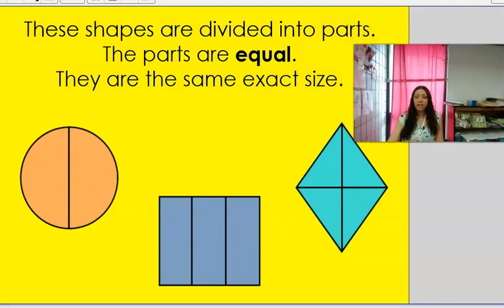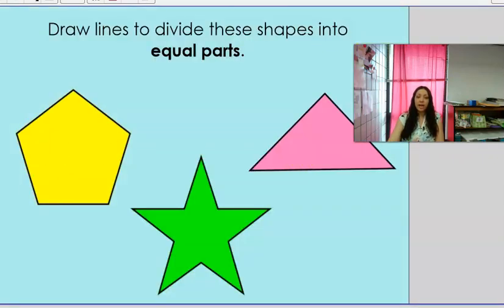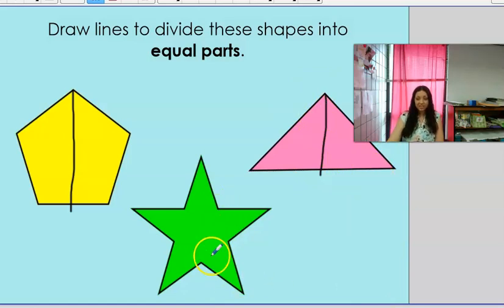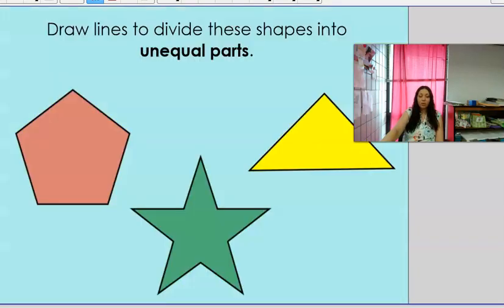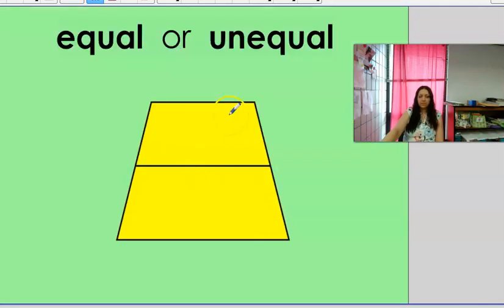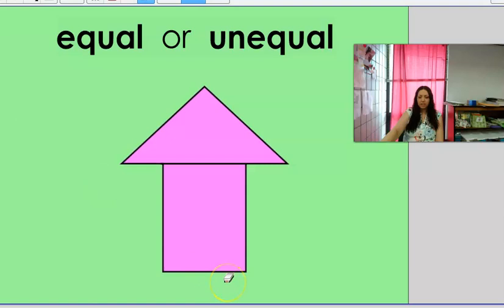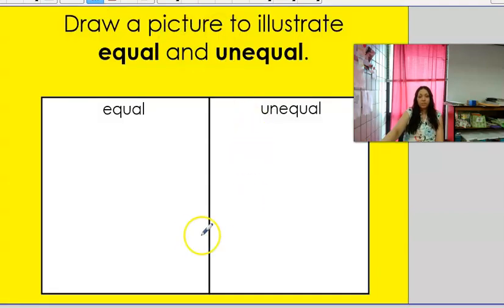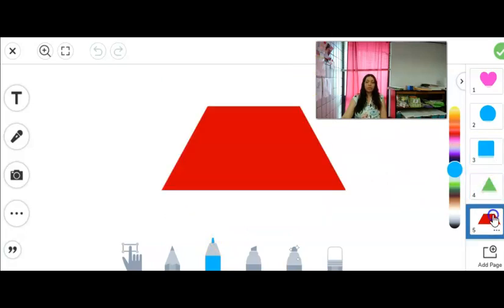Equal Parts Review